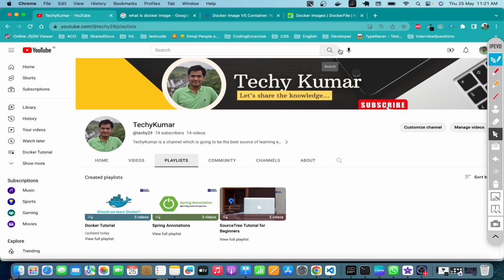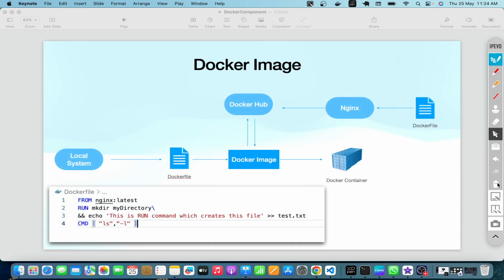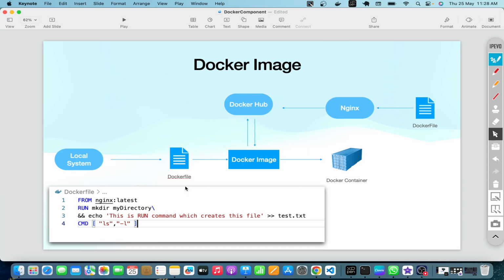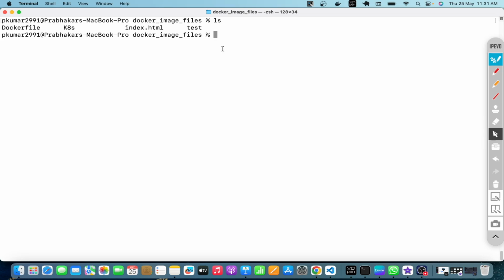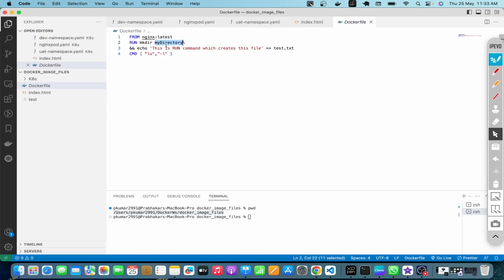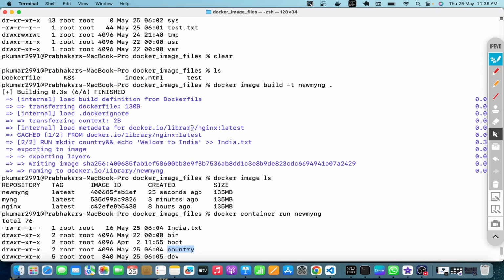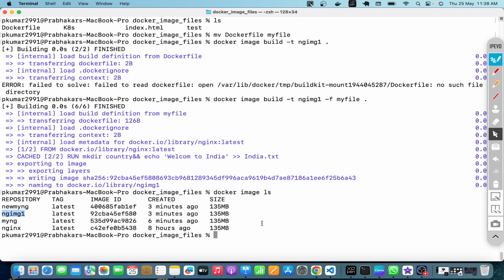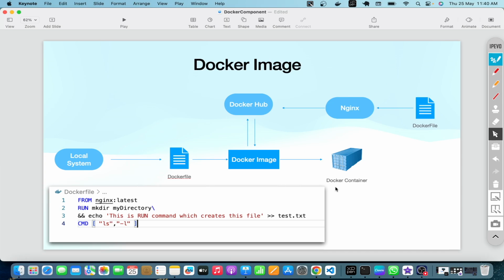6. What is a Docker Image? | Basics of Docker Image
In this informative video, we delve into the world of Docker Images, exploring what they are, how they work, and why they are essential in modern software development. Whether you're a beginner or an experienced developer, this concise guide will provide you with valuable insights to understand a docker image.